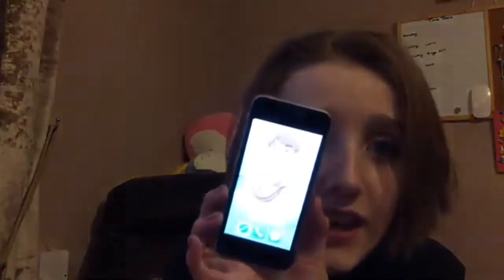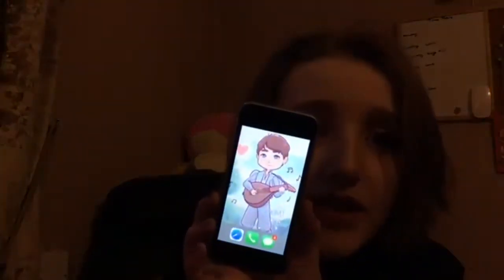Revision Musts!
What are some of your favourite revision resources and strategies?
I thought I’d share some of my methods here to try and help you guys if you don’t know where to start!

Don’t forget to check out Tailored Tutors they’re absolute lifesavers! Watch some of their newest streams on here or use :